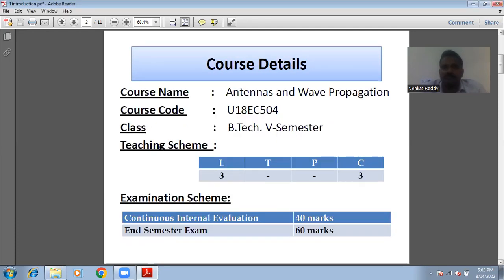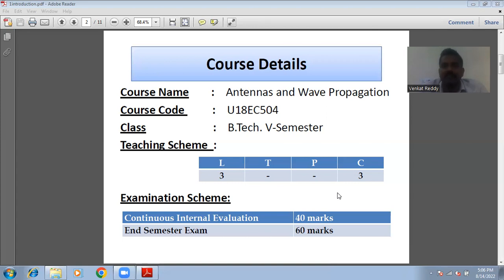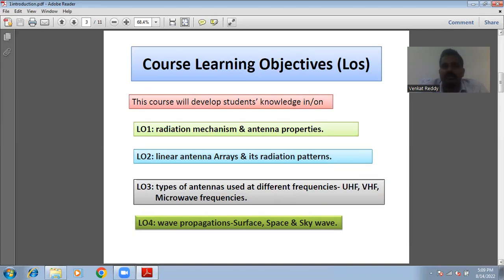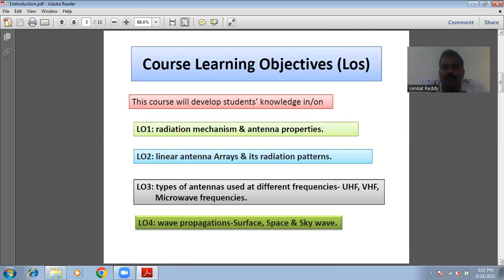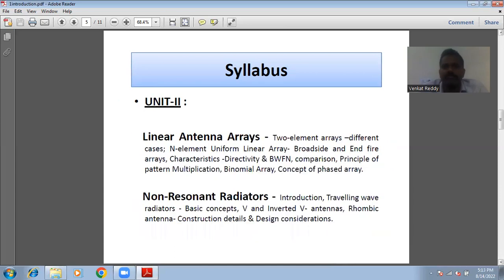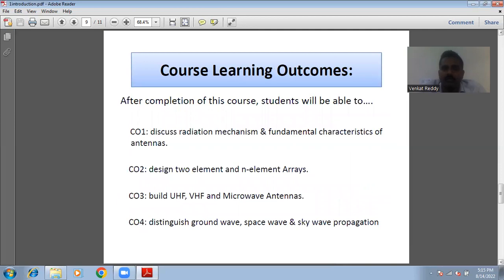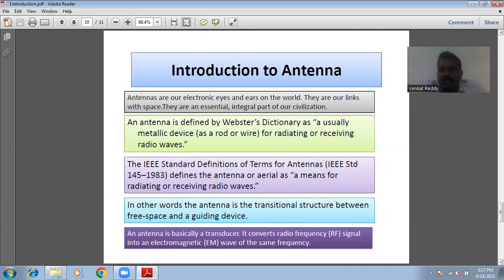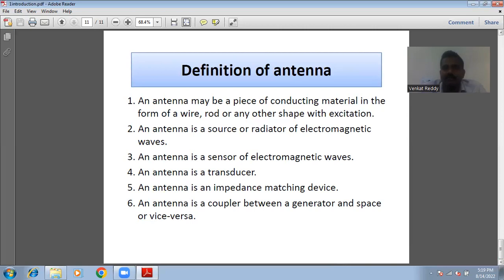AWP introductory vedio